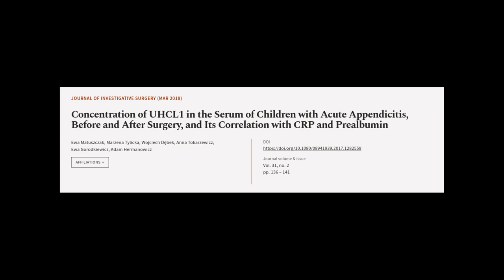Concentration of UHCL1 in the Serum of Children with Acute Appendicitis, Before and A... | RTCL.TV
### Keywords ###

### Article Attribution ###
Title: Concentration of UHCL1 in the Serum of Children with Acute Appendicitis, Before and After Surgery, and Its Correlation with CRP and Prealbumin
Authors: Ewa Matuszczak, Marzena Tylicka, Wojciech Dębek, Anna Tokarzewicz, Ewa Gorodkiewicz ,and Adam Hermanowicz

### Video Timestamps ###
0:00:00 - Summary
0:01:08 - Title
0:01:14 - Tail
0:01:19 - End